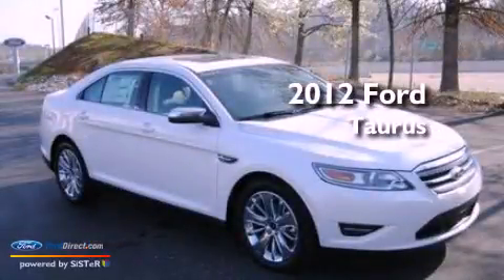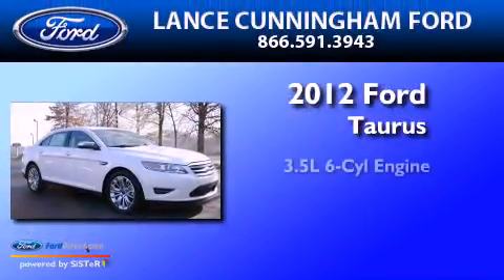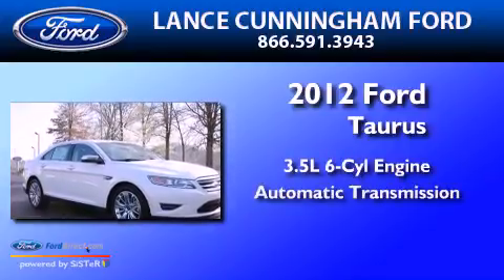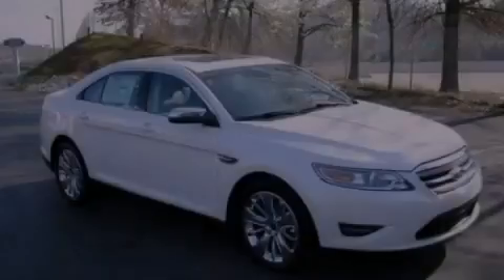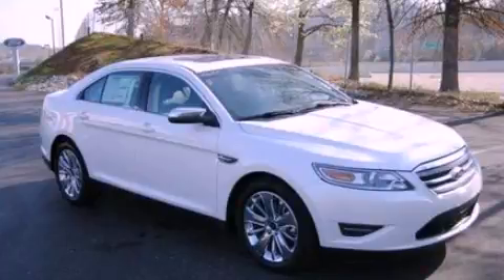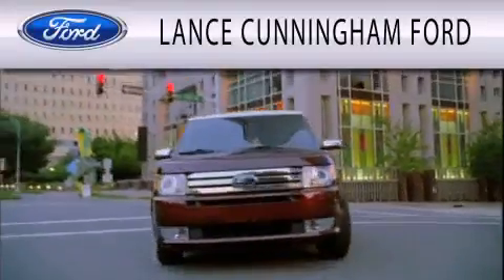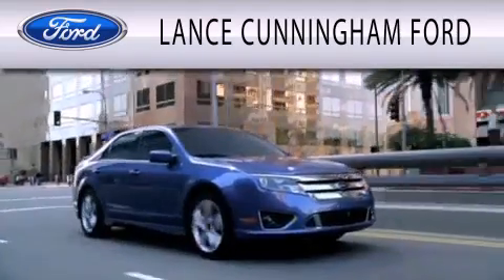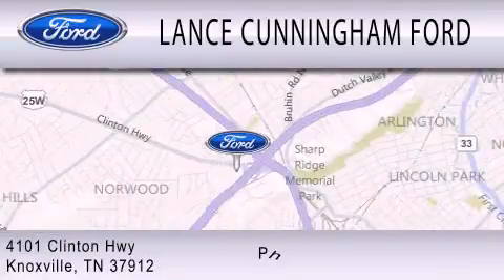2012 Ford Taurus Knoxville TN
Year : 2012
 Make : Ford
 Model : Taurus
 Engine : 3.5L V6 24V MPFI DOHC
 Trans . : 6-SPEED AUTOMATIC
 Exterior : PLATINUM
 Miles : 5

 Stock : 20657